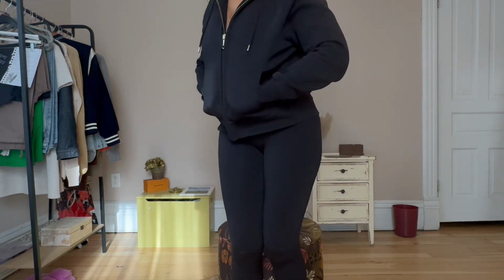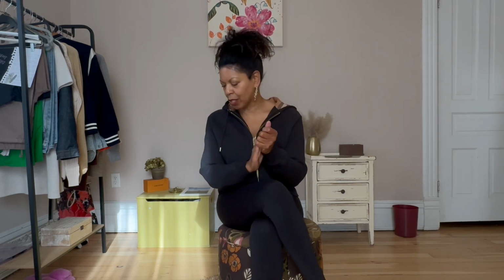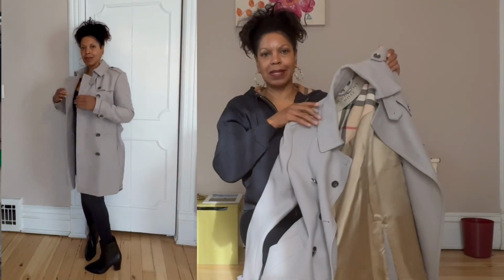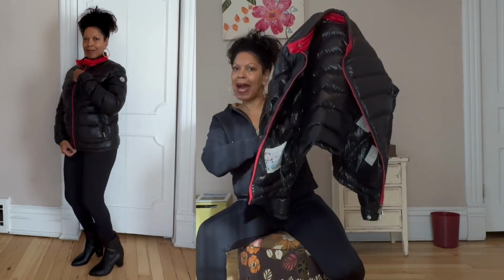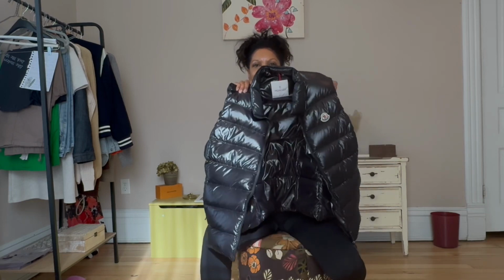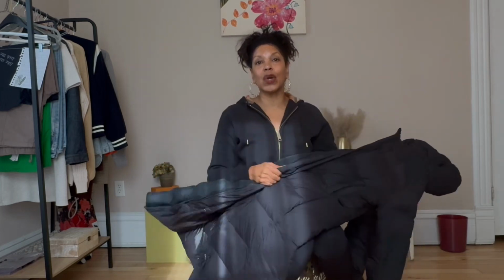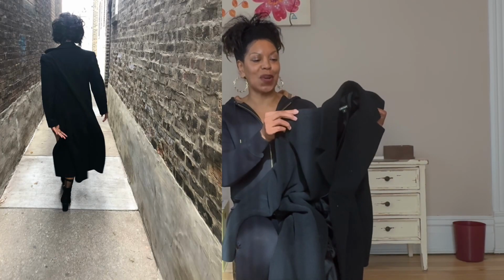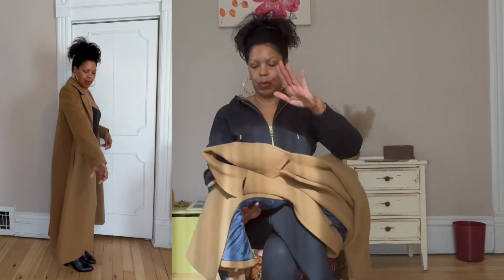Fefe’s Five: The outerwear edition from Burberry, Moncler and more!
Fefe is showing her top five outerwear pics for the fall and winter. Fefe’s Five: The outerwear edition from Burberry, Moncler and more!